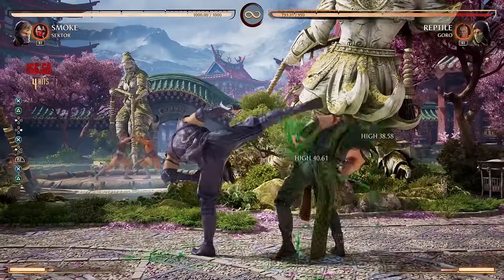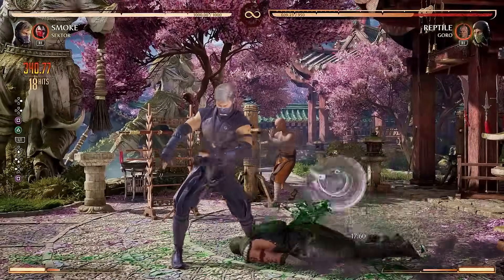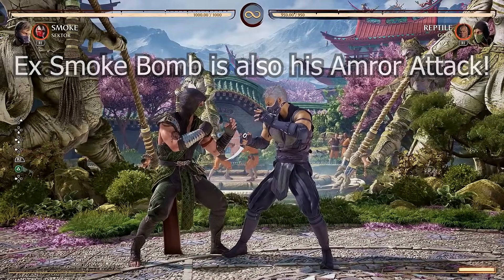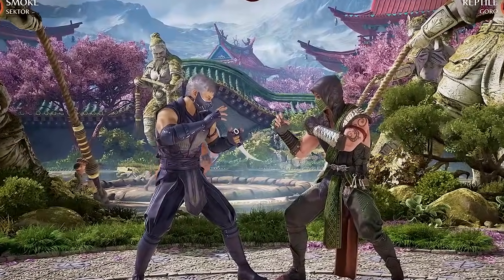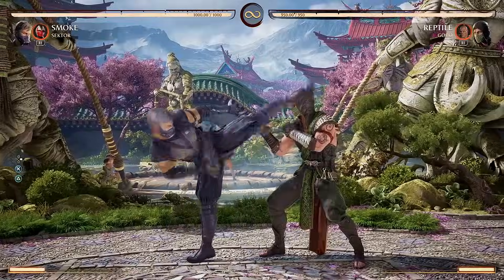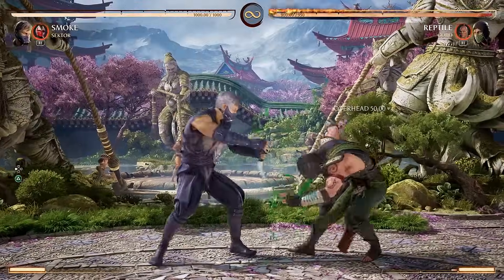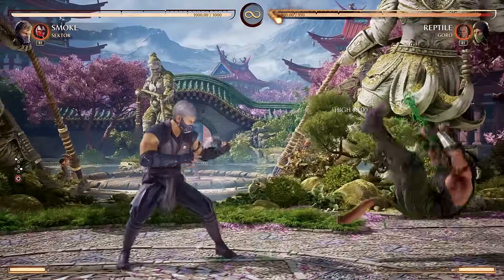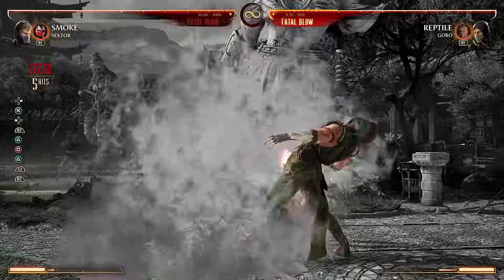Mortal Kombat 1 SMOKE Komplete Guide - Beginner to Pro!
All You Need to Know about Smoke in Mortal Kombat 1! The Best Attacks, Strategies, and Damaging Combos to Help You Win Online! Which Mortal Kombat 1 Character do You Want a Guide for Next? Post in the Comments!